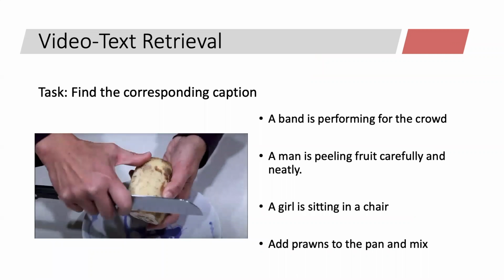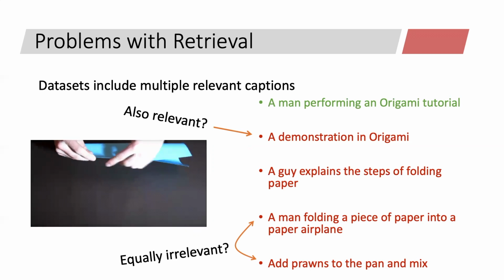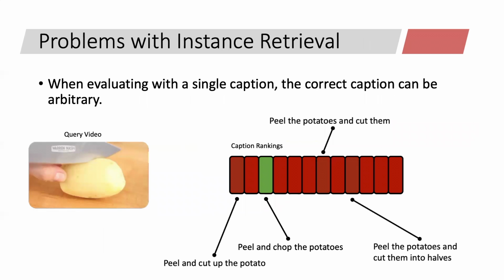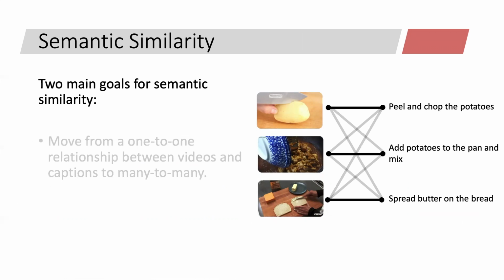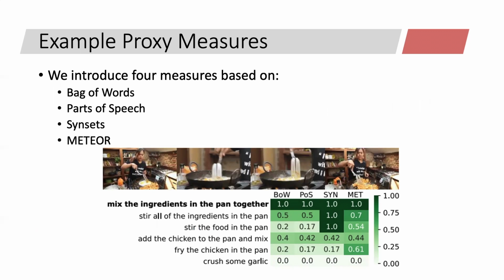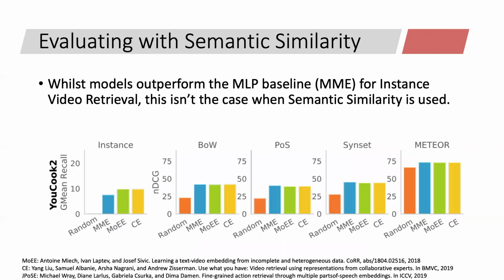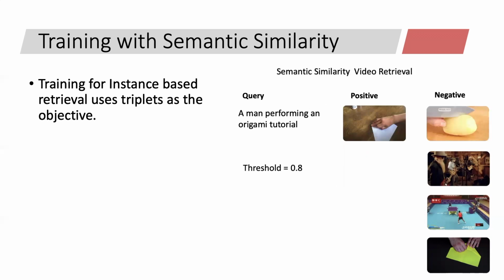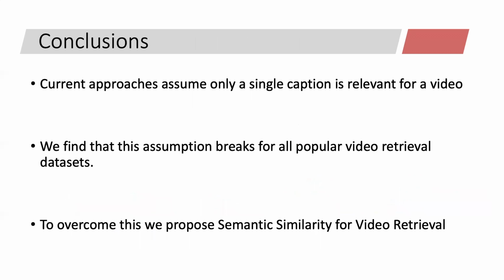On Semantic Similarity in Video Retrieval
Current video retrieval efforts all found their evaluation on an instance-based assumption, that only a single caption is relevant to a query video and vice versa. In this paper, we demonstrate this assumption results in performance comparisons often not indicative of models’ retrieval capabilities. We propose a move to semantic similarity video retrieval, where (i) multiple videos can be deemed equally relevant, and their relative ranking does not affect a method’s reported performance and (ii) retrieved videos (or captions) are ranked by their similarity to a query. We propose several proxies to estimate semantic similarities in large-scale retrieval datasets, without additional annotations. Our analysis is performed on three commonly used video retrieval benchmark datasets (MSR-VTT, YouCook2 and EPIC-KITCHENS).